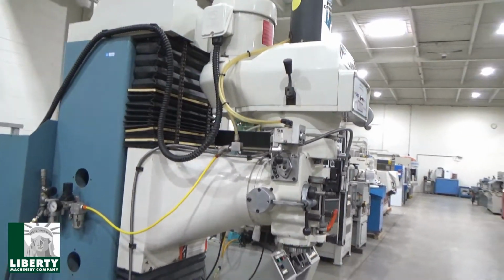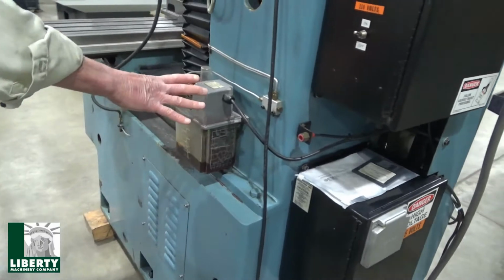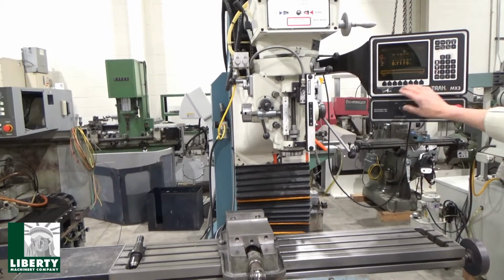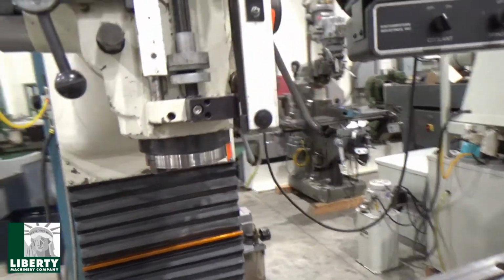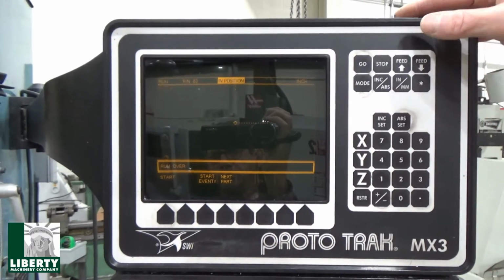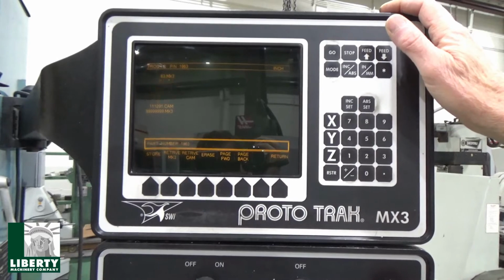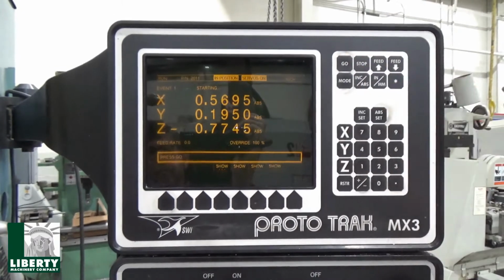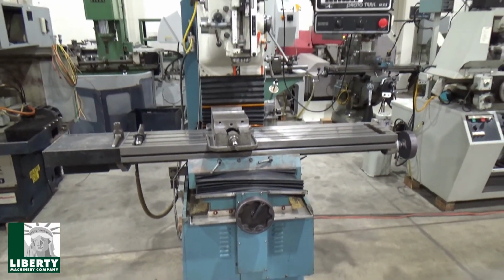Southwestern Industries SWI Trak DPM 3-Axis CNC Bed Mill w/MX3 Control - Liberty #50246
You're viewing our Southwestern Industries SWI Trak DPM 3-Axis CNC Bed Mill w/MX3 Control - Liberty #50246.